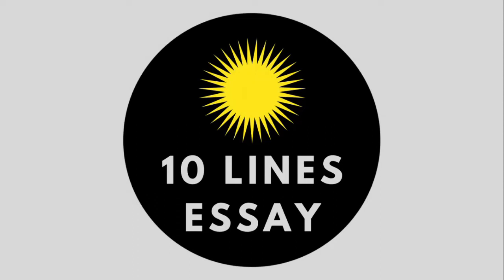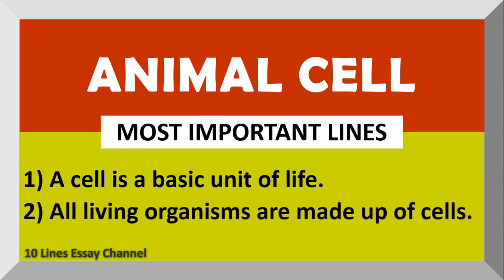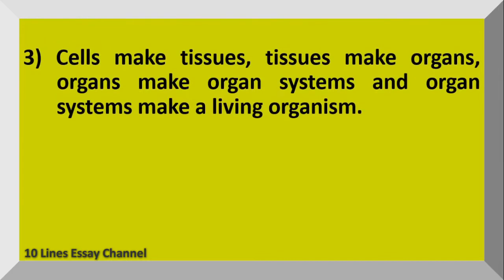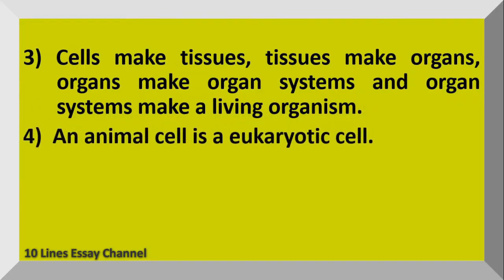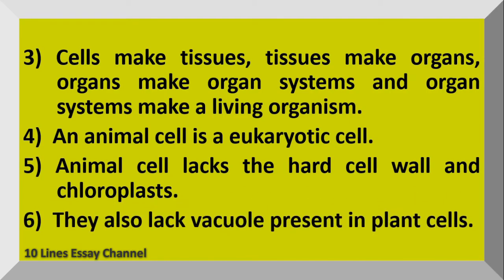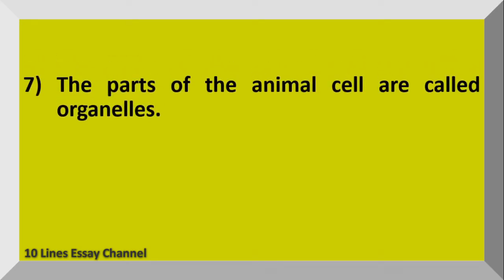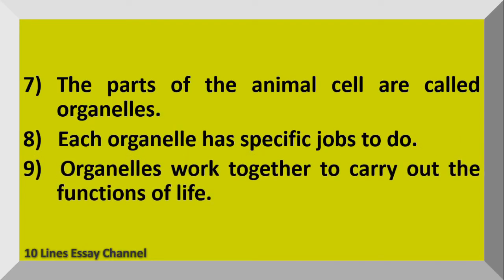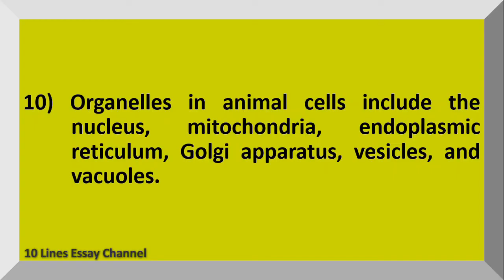10 Lines on Animal Cell | Essay on Animal Cell in English | Few Lines about Animal Cell in English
Want to have a Few Sentences about Animal cell?  You are in the right place!
This video provides you with 10 Lines on Animal Cell in English.  It is very easy to understand and learn.

Few Sentences about Animal Cell
Few Sentences about Animal Cell in English
10 lines on Animal Cell
10 lines on Animal Cell in English
Essay on Animal Cell
Essay on Animal Cell in English
Paragraph on Animal Cell
Few lines on Animal Cell